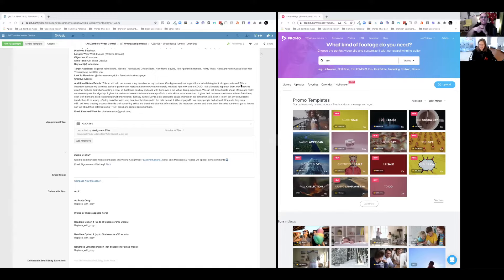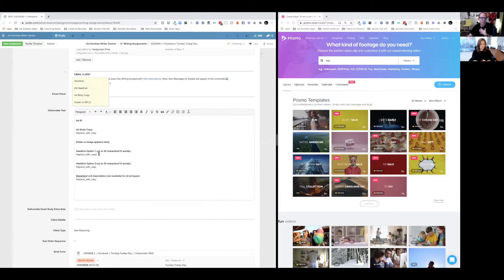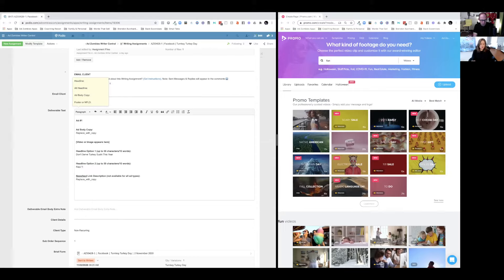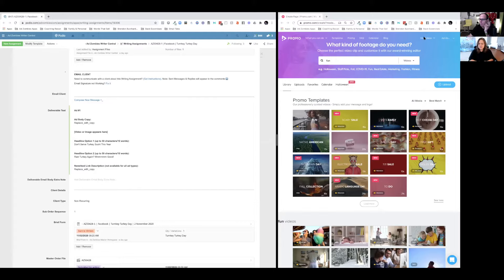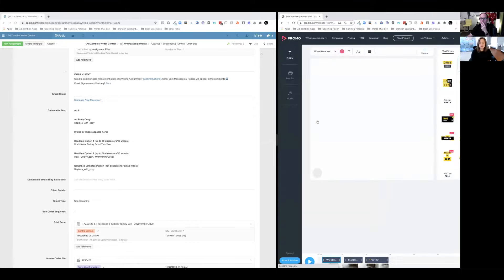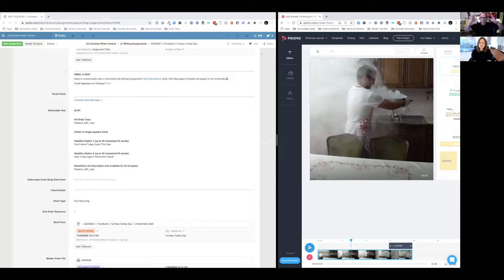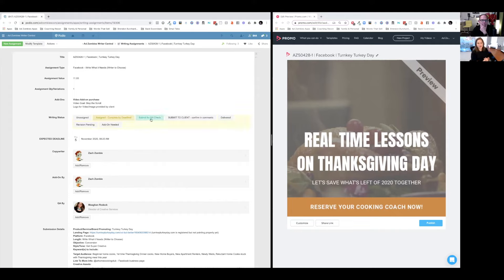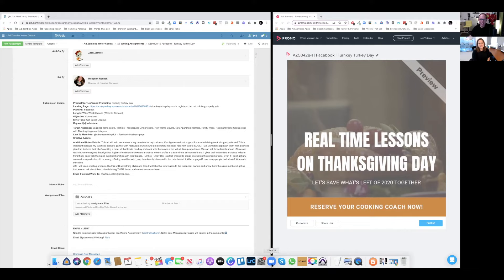How Ad Zombies Makes Scroll-Stopping Ads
If you've seen our scroll-stopping ads, you might be wondering "who even thinks of that?!"

We know one man who can stop a scroll like no other and that's Ken 'Spanky' Moskowitz, our fearless Founder & CEO.

The only way to explain is to watch the process unfold, which is why we asked Ken to try walking through his process live on a real client ad!

This is where the magic happens, so buckle up and enjoy the ride. Turkey sushi not included.